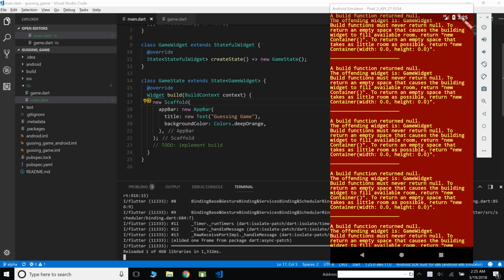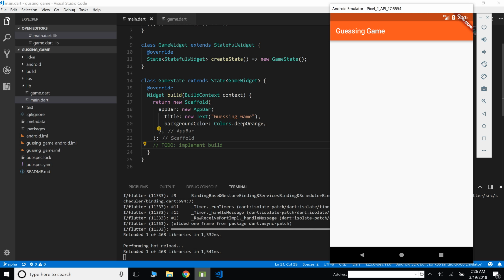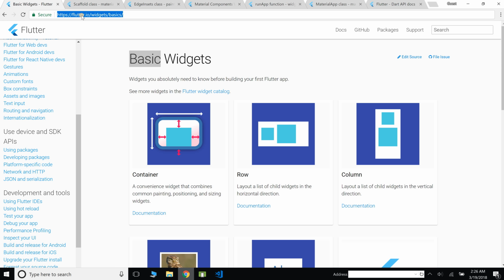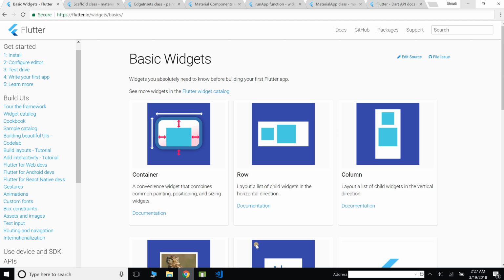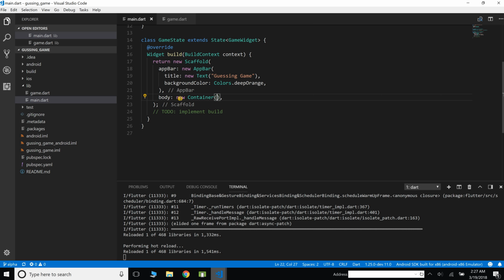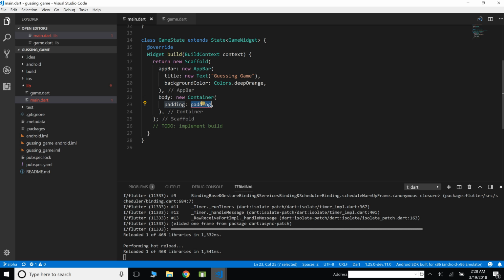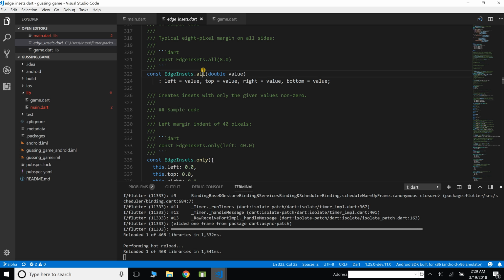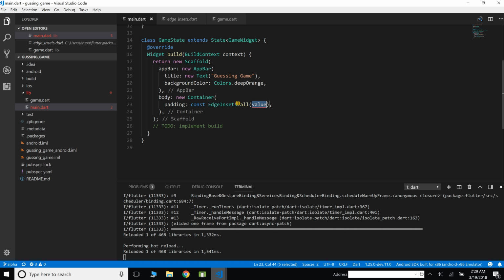Building a Guessing Game with Flutter - Part 6